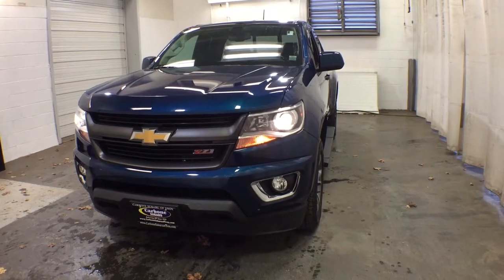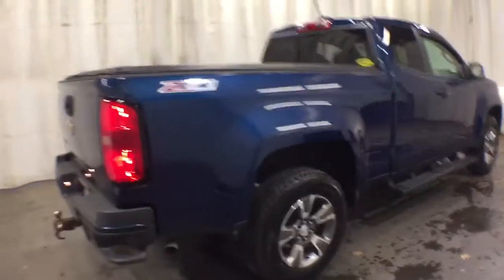2019 Chevrolet Colorado Troy, Colonie, Glenville, Clifton Park, Saratoga Springs, NY U75517B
PACIFIC BLUE METALLIC Used 2019 Chevrolet Colorado available in Troy, New York at Carbone Subaru of Troy. Servicing the Colonie, Glenville, Clifton Park, Saratoga Springs, NY area.
2019 Chevrolet Colorado 4WD Ext Cab 128.3 Z71 - Stock#: U75517B - VIN#: 1GCHTDEN7K1349787

: CARFAX 1-Owner ONLY 7356 Miles! FUEL EFFICIENT 24 MPG Hwy/17 MPG City! 4WD Z71 trim. NAV Heated Seats Back-Up Camera 4x4 Satellite Radio WiFi Hotspot Remote Engine Start Onboard Communications System Alloy Wheels Tow Hitch. KEY FEATURES INCLUDE: Heated Driver Seat Aluminum Wheels Keyless Entry Steering Wheel Controls Heated Mirrors Electronic Stability Control Bucket Seats. OPTION PACKAGES: ENGINE 3.6L DI DOHC V6 VVT (308 hp [230.0 kW] @ 6800 rpm 275 lb-ft of torque [373 N-m] @ 4000 rpm) AUDIO SYSTEM FEATURE BOSE PREMIUM 7-SPEAKER SYSTEM AUDIO SYSTEM CHEVROLET INFOTAINMENT 3 PREMIUM SYSTEM with connected Navigation 8 diagonal HD color touchscreen AM/FM stereo Bluetooth audio streaming for 2 active devices Apple CarPlay and Android Auto capable enhanced voice recognition additional memory for in-vehicle apps cloud connected personalization for select infotainment and vehicle settings. Subscription required for enhanced and connected services after trial period Includes (MCR) USB data ports and memory card.) TRAILERING PACKAGE HEAVY-DUTY includes trailer hitch and 7-pin connector TRANSMISSION 8-SPEED AUTOMATIC. BUY FROM AN AWARD WINNING DEALER: Carbone Subaru of Troy is a premier new and used car dealership serving Albany Rensselaer East Greenbush and Watervliet region. If you want to upgrade your current ride to a new or like-new vehicle head over to Carbone Subaru today. Our dealership is located in Troy New York but our loyal customer base extends into Albany Rensselaer East Greenbush Watervliet and beyond. Horsepower calculations based on trim engine configuration. Fuel economy calculations based on original manufacturer data for trim engine configuration. Please confirm the accuracy of the included equipment by calling us prior to purchase.